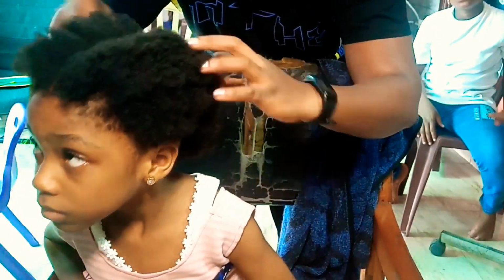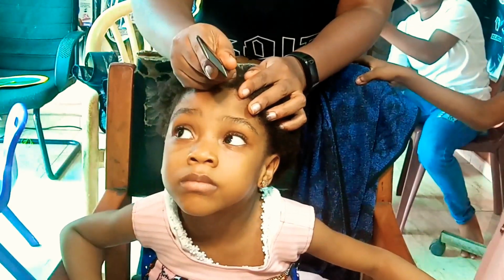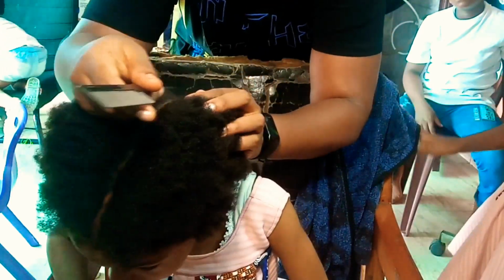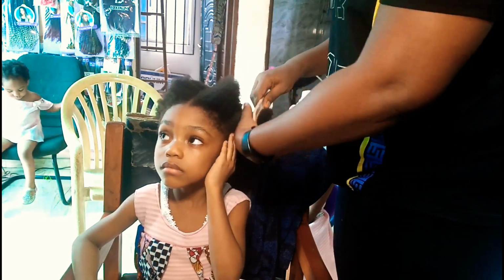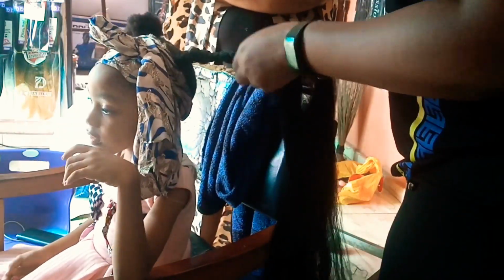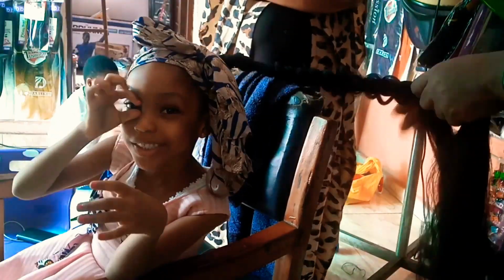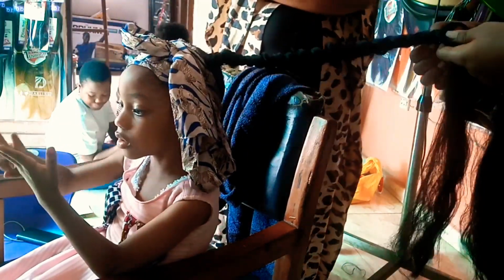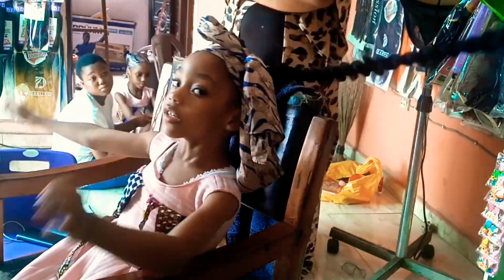Two space buns on short natural hair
In this video I will be showing you how to do these super cute sleek space buns on  short 4c natural hair. If you have a problem styling your short hair in this video I will be showing you how to achieve this Two Space Buns Hairstyle On Short 4c Natural Hair.
space bun tutorial
natural hair
two buns tutorial on short natural hair
two buns on short natural hair
two buns on natural hair
two buns short natural hair
two buns
hair
short natural hair
two space bun tutorial on short natural hace
how to style natural hair
how to grow natural hair
two space buns natural hair
how to
natural
space buns for short hair
space buns
natural hairstyles
natural hair tutorial

protective hairstyles for short natural 4c hair
very short 4c hairstyles
very short 4c hairstyles for work
4c hairstyles with extensions
easy 4c hairstyles
beginner short 4c hairstyles
short 4c hairstyles for school
4c hairstyles with extensions
easy 4c hairstyles
space buns half up half down natural hair
low space buns natural hair
natural hair styles
space buns short hair
half up space buns curly hair
4c hairstyles
two buns hairstyle little black girl